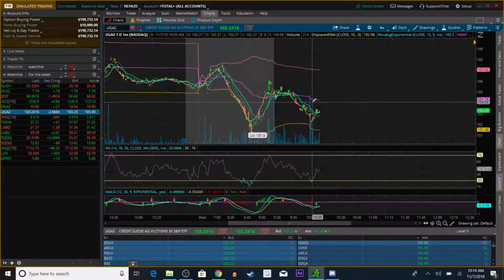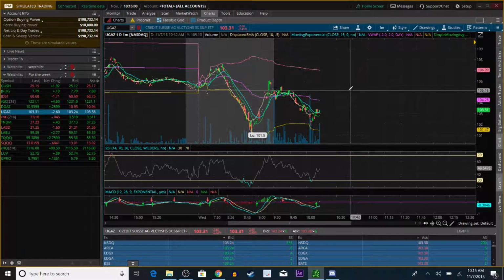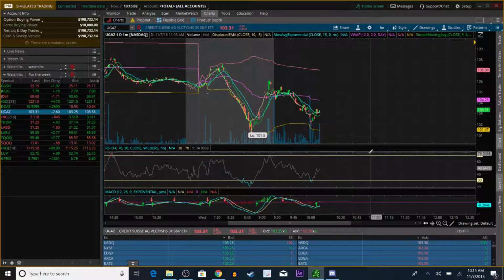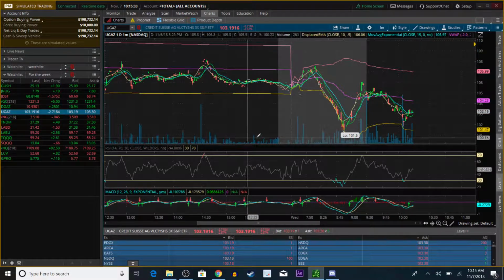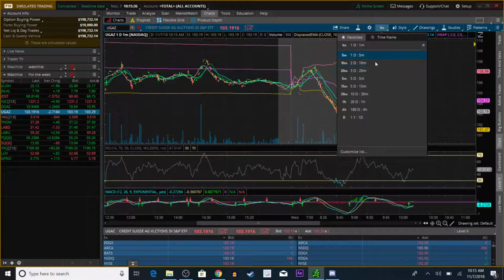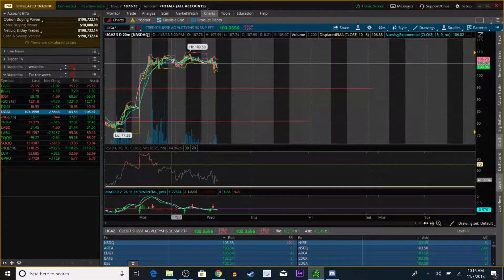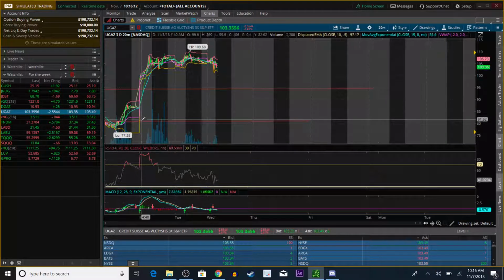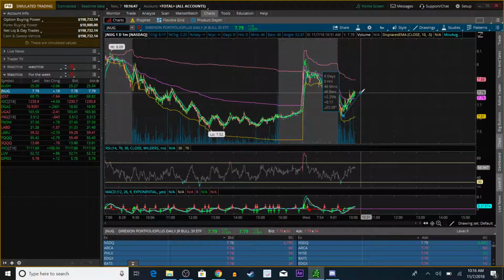How To Know When To Buy A Stock Position (RSI INDICATOR)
Today I talked about ho to know when is a good time to potentially buy or sell your positions in a stock market by looking at the RSI indicator. It shows you when something is over bought and over sold.

For those of you watching and interested in the stock market and how to be profitable everyday i will be making the stock market talk videos mostly everyday if possible!